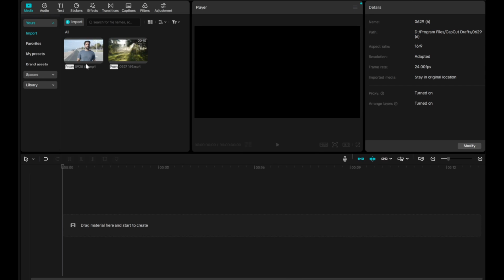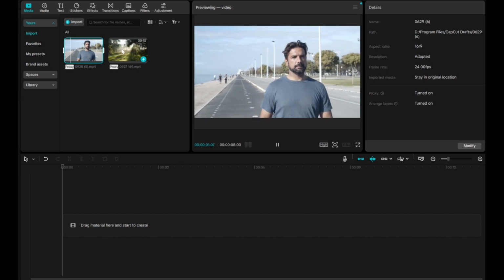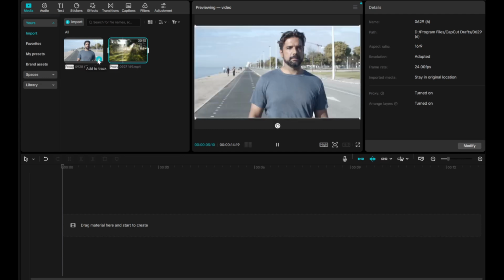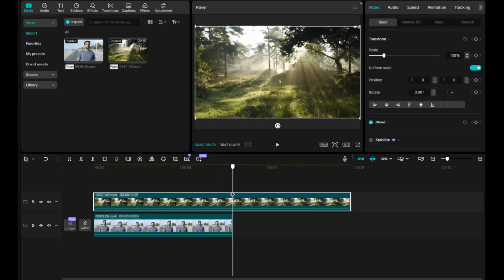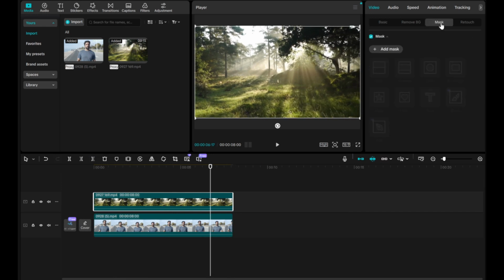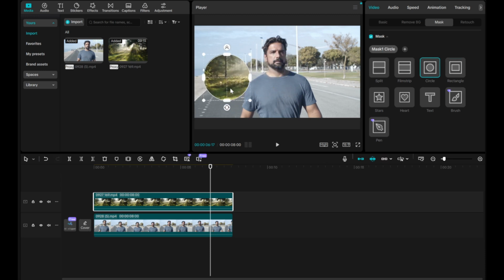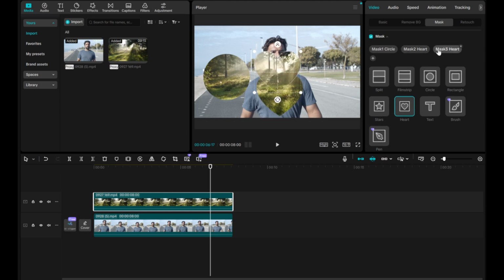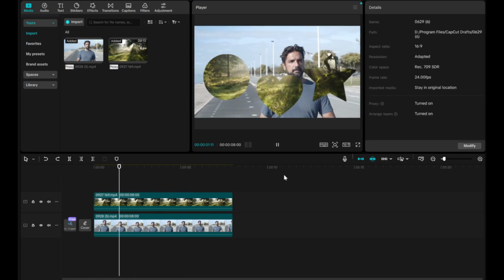How to Add Multiple Masks in CapCut PC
Please upgrade the version with caution, because I found that after the upgrade, many previously free features also became Pro features.

Learn advanced video editing by layering multiple masks in CapCut PC!